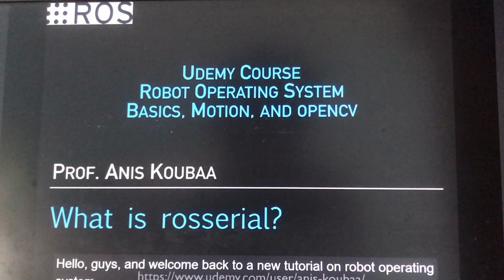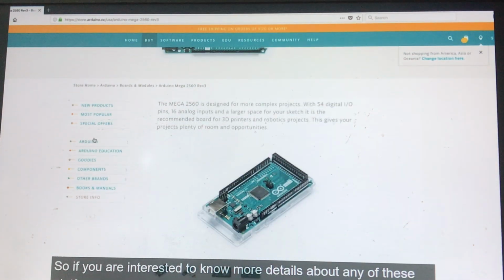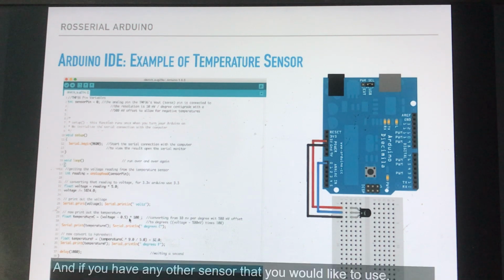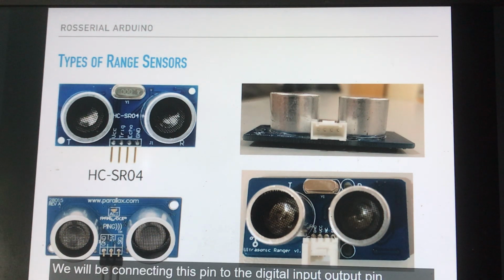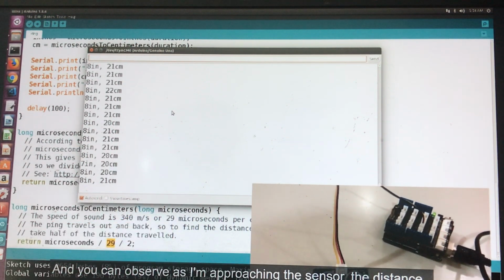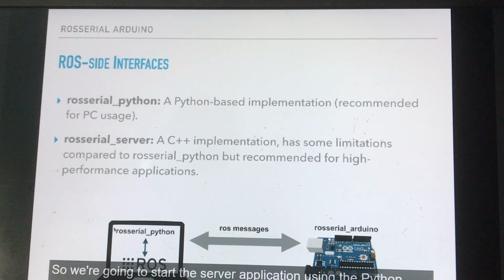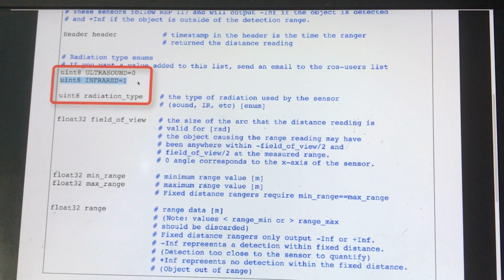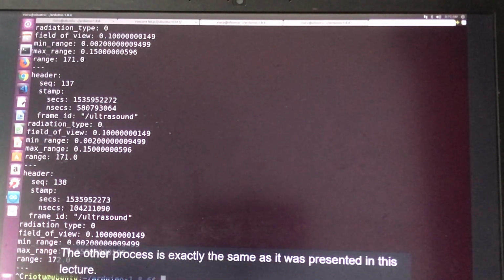Ros basic part 13